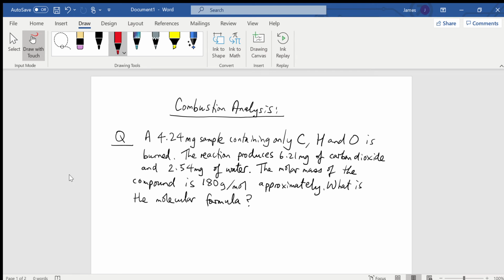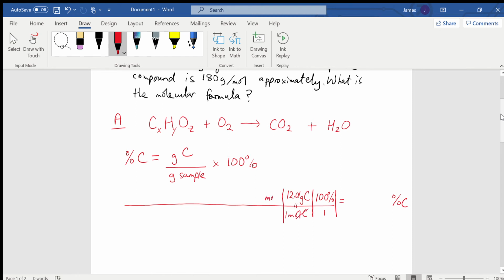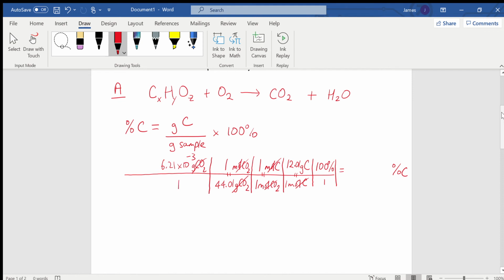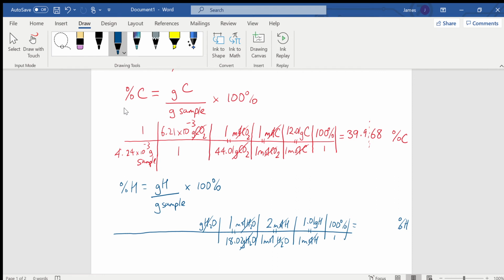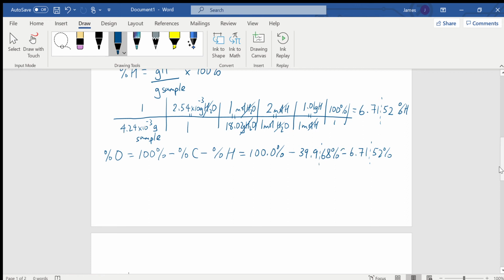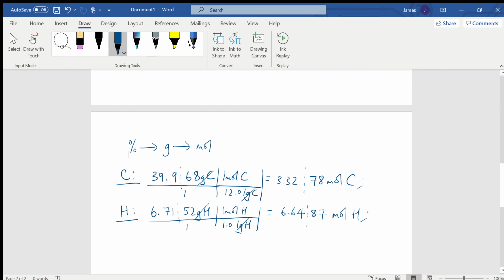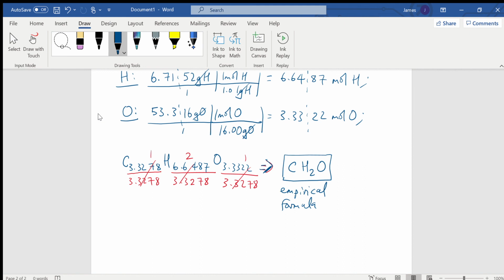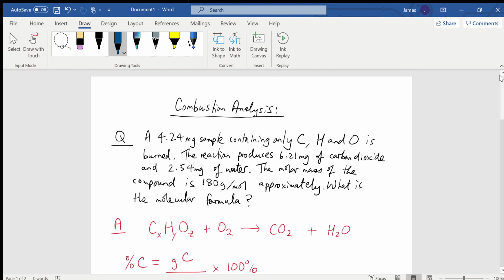Combustion Analysis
Combustion analysis is introduced as an extension of empirical formula type analysis